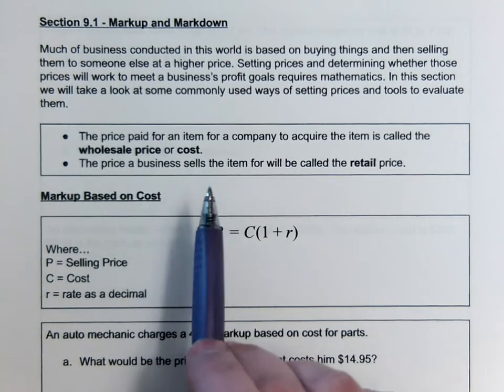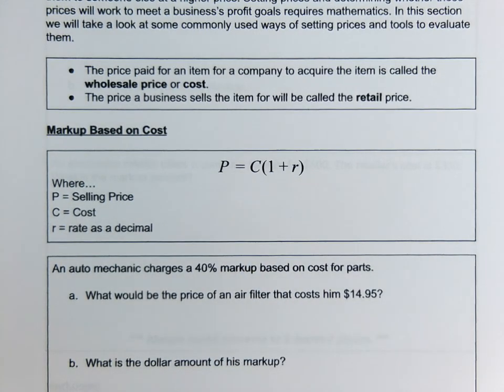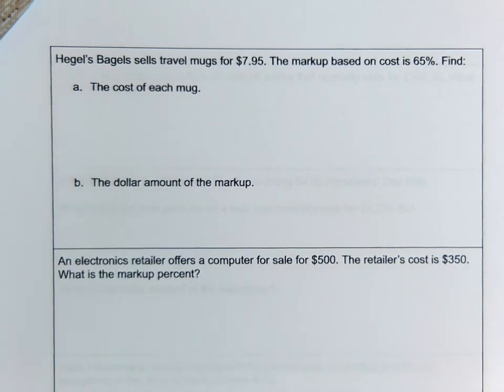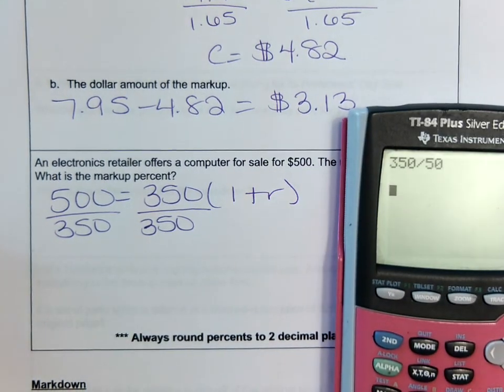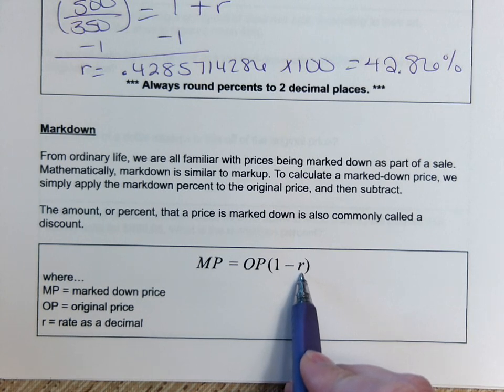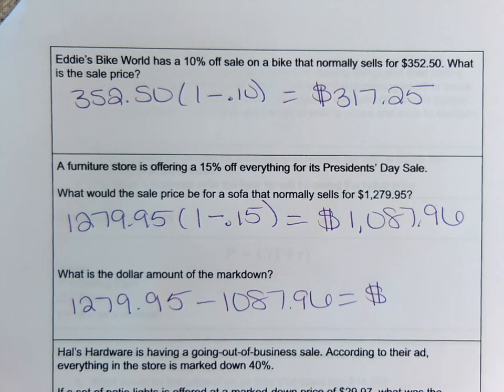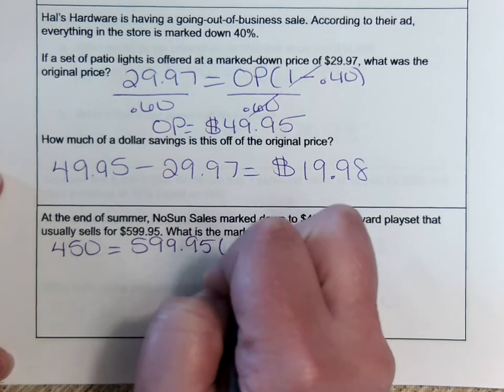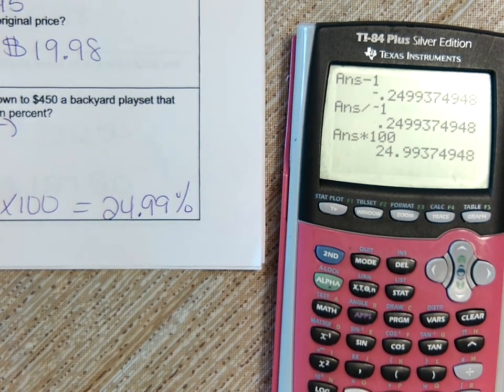Video Lesson - 9.1